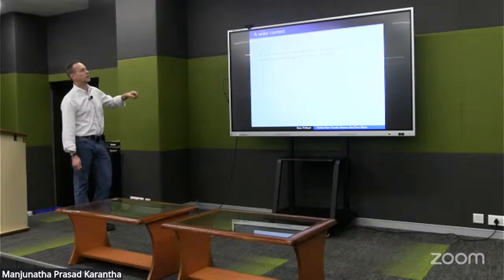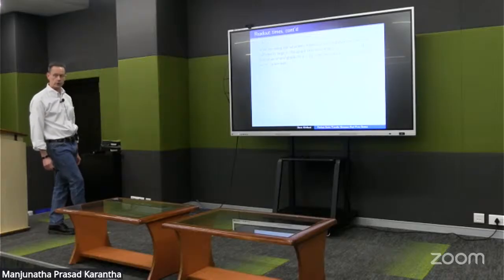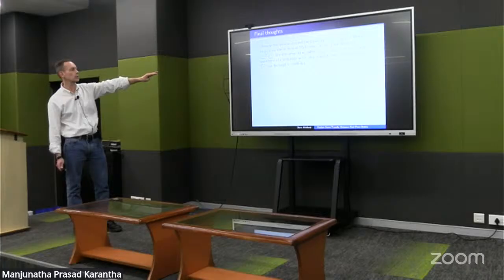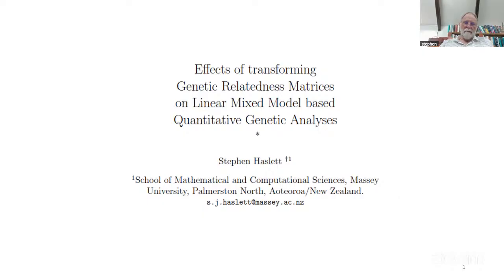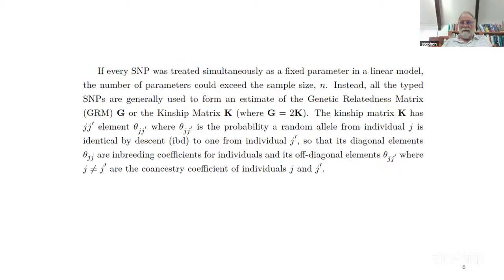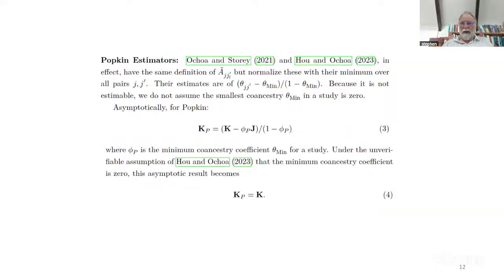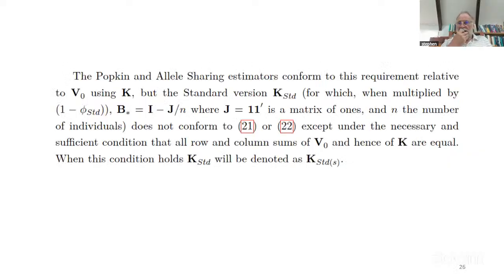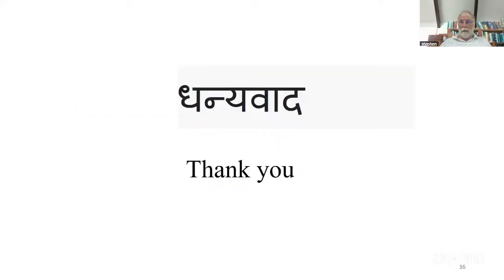IWSMGA 2025 & ICLAA 2025